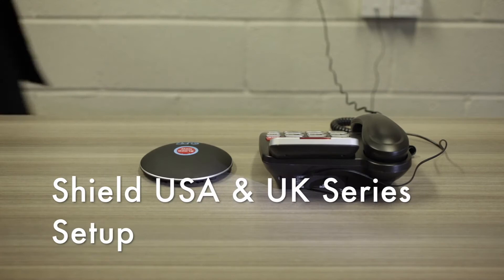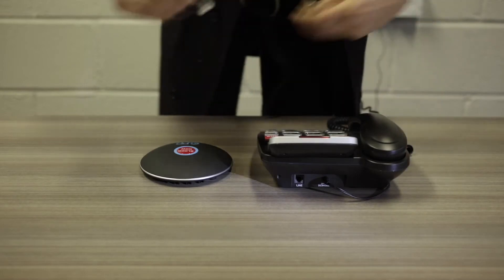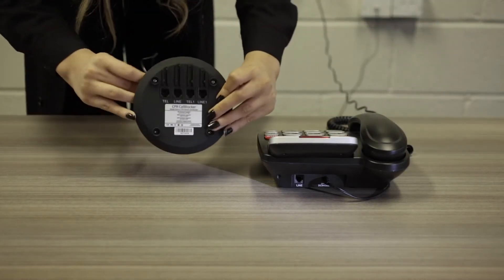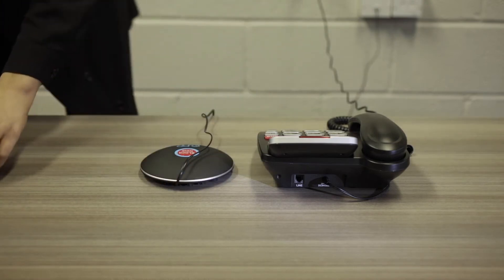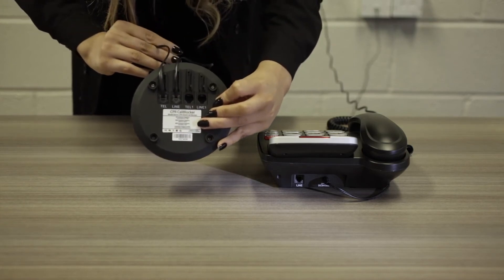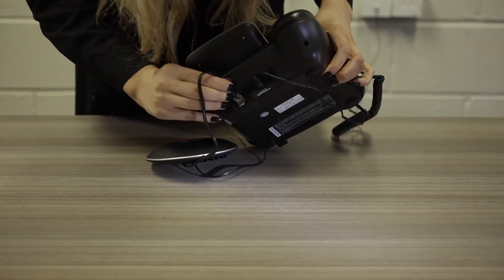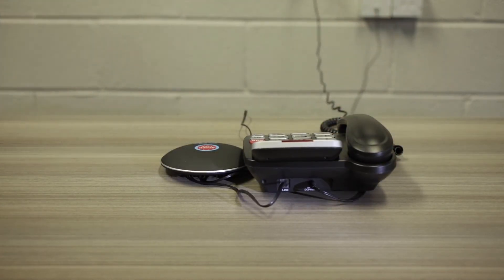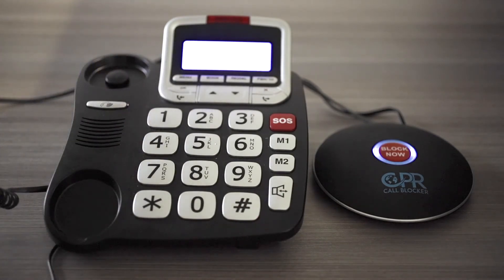CPR Call Blocker Shield Call Blocking Device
CPR Call Blocker Shield Call Blocking Device stops unwanted nuisance calls such as scam calls and robocalls from reaching the phone. It includes a list of known problem telephone numbers and allow user to add additional numbers to block. Call Blocker Shield features Block Now Button, by pressing Block Now button call blocker will add the number into units memory, the call will hang up and the number is blocked permanently.